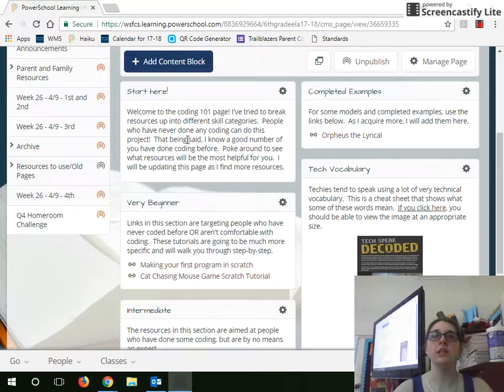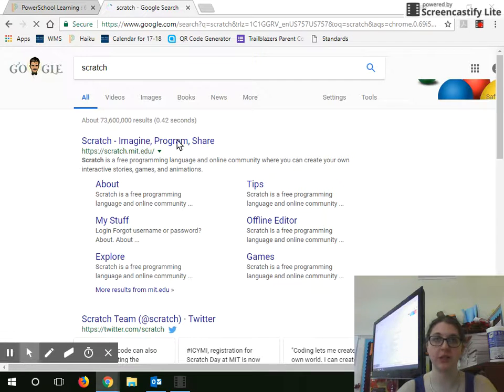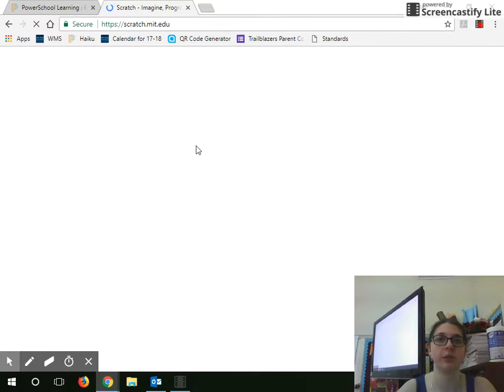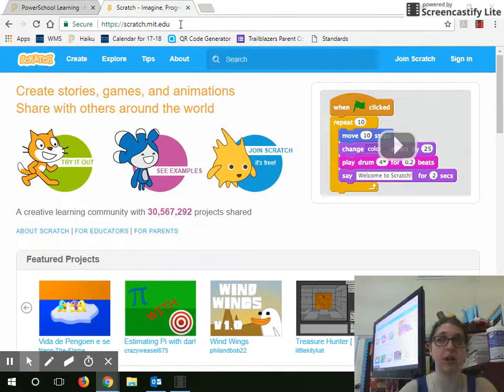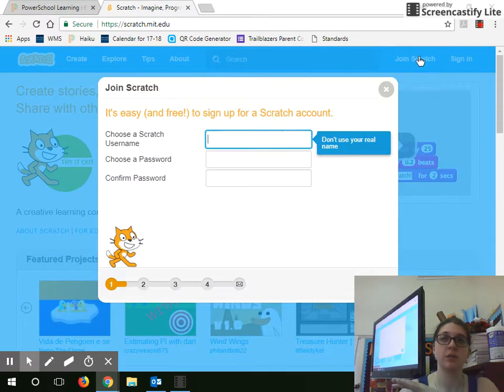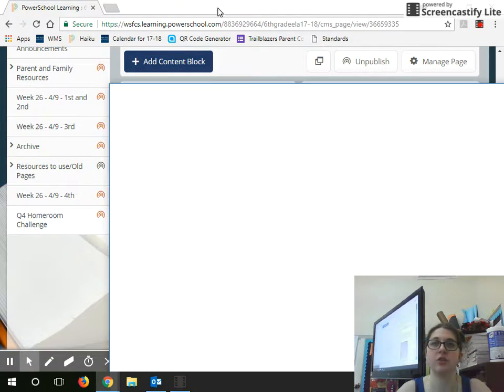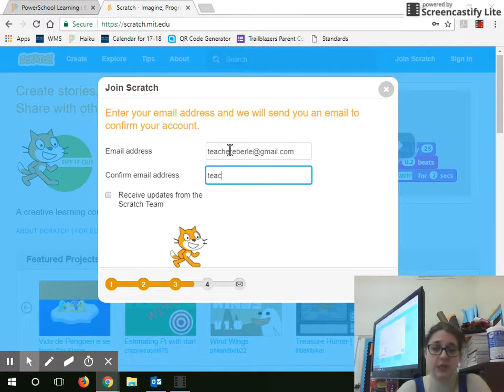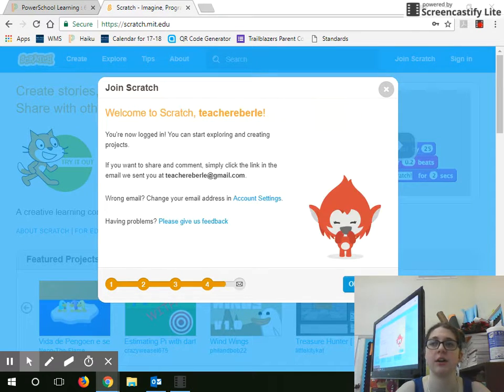Scratch Sign Up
A brief tutorial about how to sign up for an account on MIT Scratch.